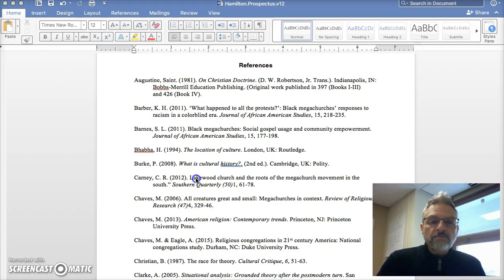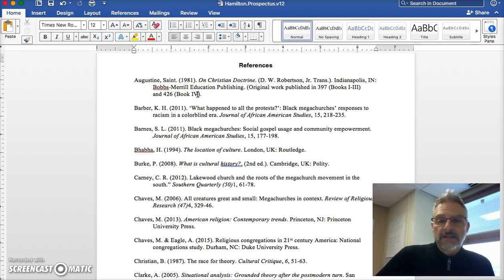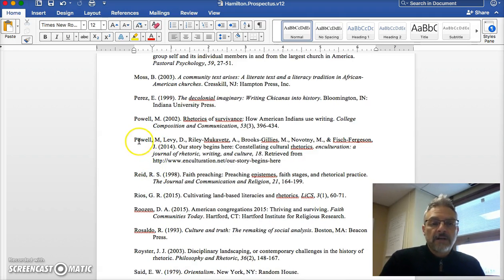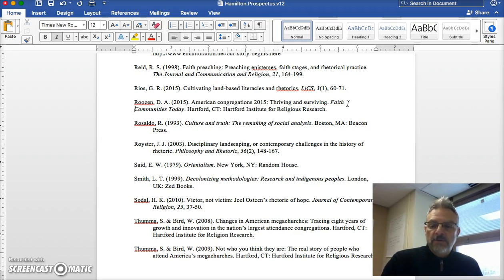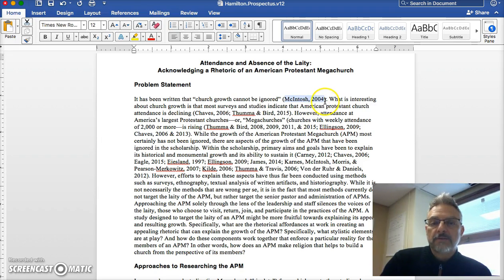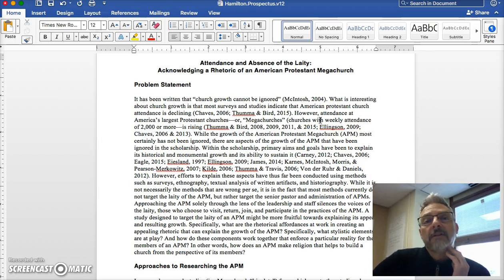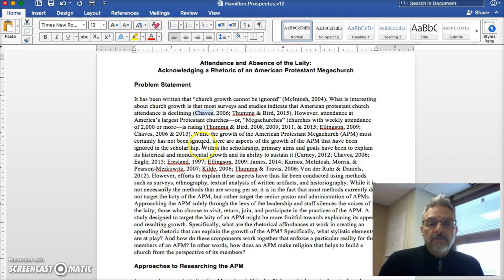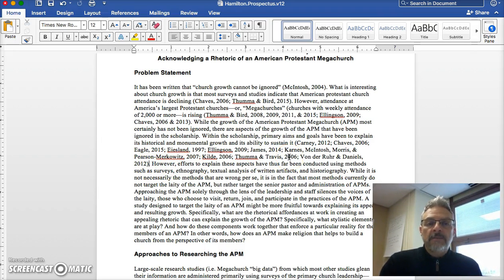APA References, In-Text Citations, and Research